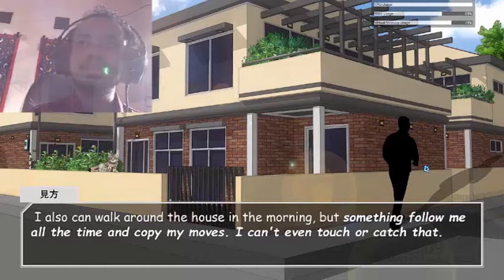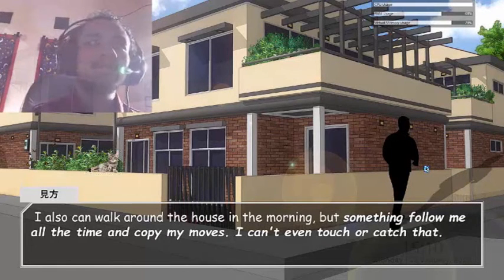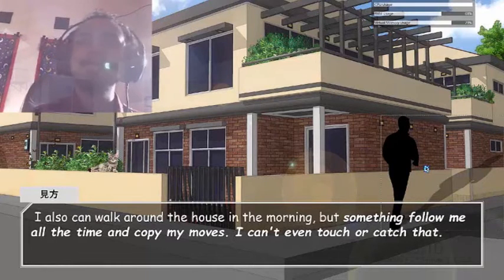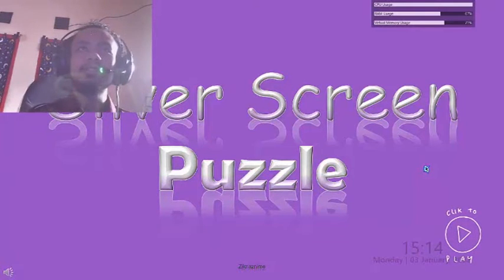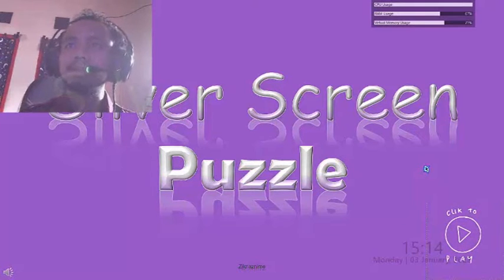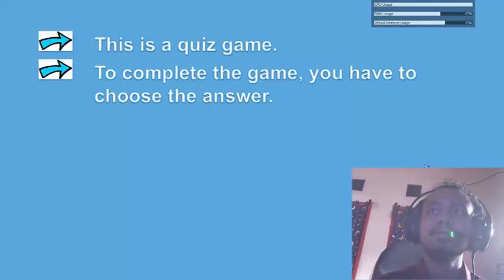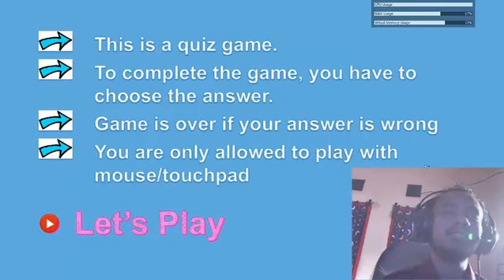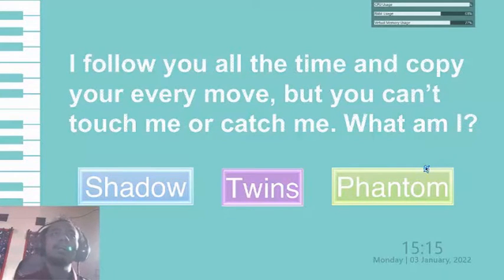FP CLTP_Zikri Azni Septia_19220039_B1 2019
This video submitted to fulfill a final project
Subject: Children Learning Teaching & Practice
Lecture: Mrs. Anita Anggraeni, S.Sos., M.Pd.

Made by
Zikri Azni Septia
19220039
B1 - 2019

IKIP SILIWANGI 2022

P.S.
I'm sorry if the recording in the video is not clear, because my low PC device causes lag when I record the screen on the PC while opening the learning media that I made.